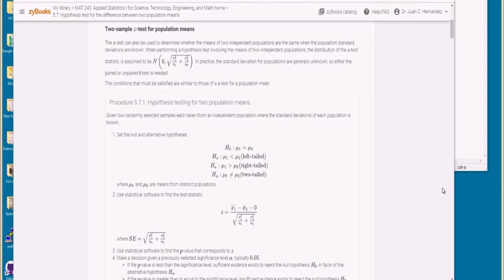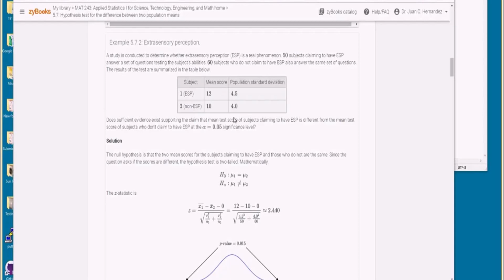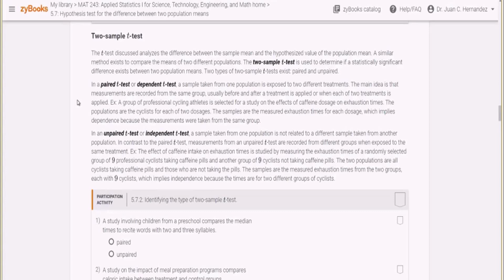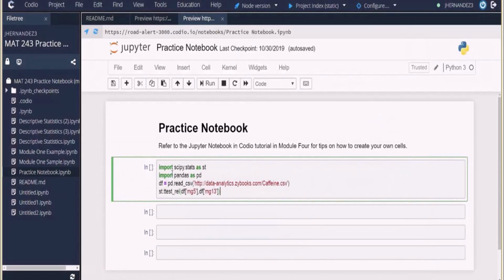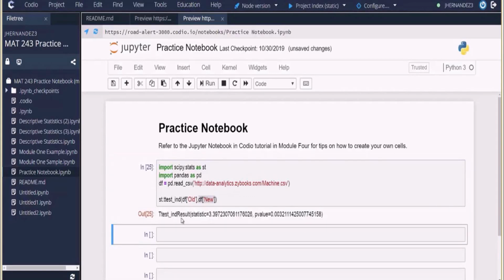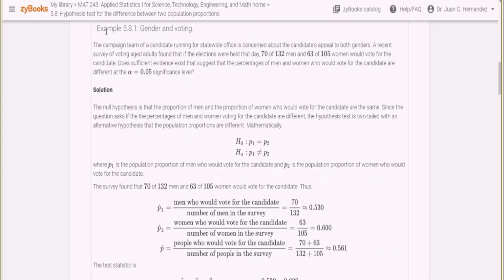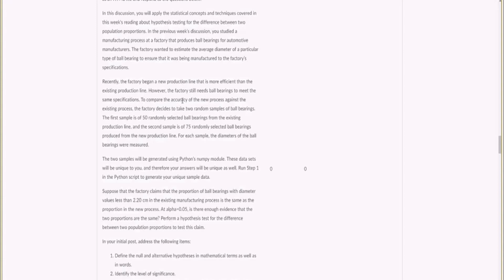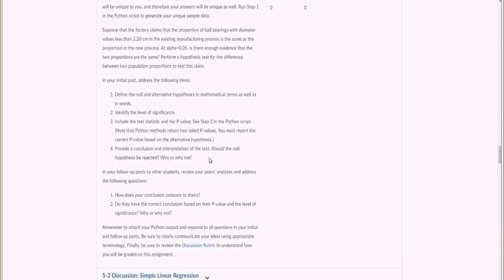MAT 243 - Module 4 Topics and Discussion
Clarification Note: Between time 33:10 - 33:45 when the hypothesis test from module 4 discussion is being instructed, the null and alternative hypotheses do NOT involve "p-hat", rather "P" specifying the population proportion. Null Hypothesis is P_1 equal to P_2. Alternative Hypothesis is P_1 not equal to P_2.